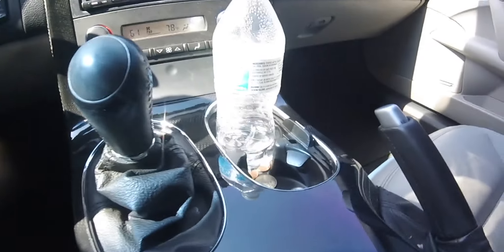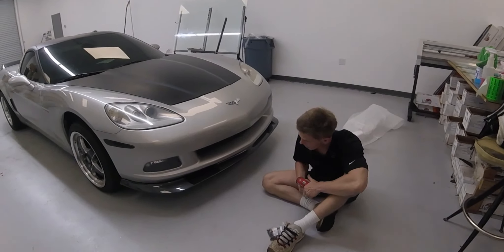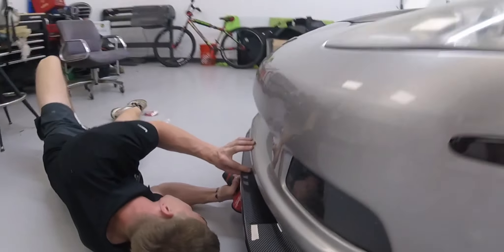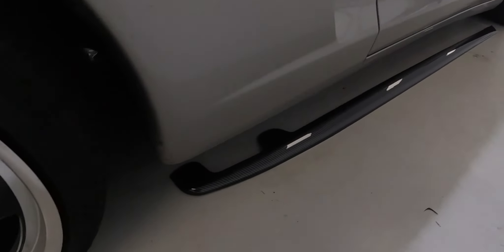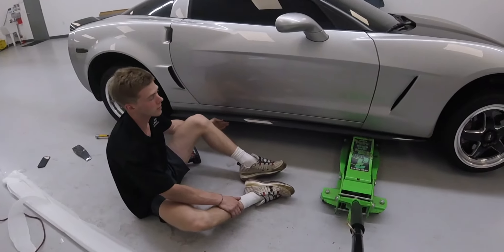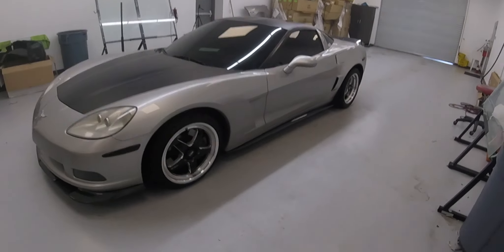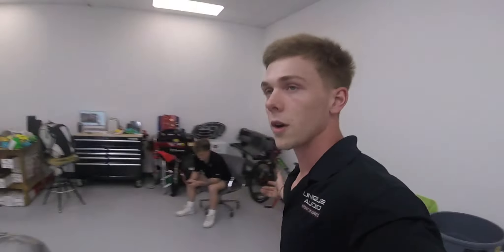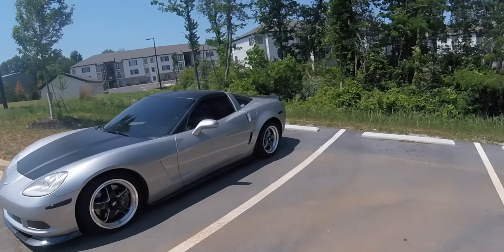DO THIS TO YOUR CORVETTE...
I installed a front splitter and side skirts on my C6 Corvette. It changed the look and aggressiveness of the car completely! I hope you enjoy this video.